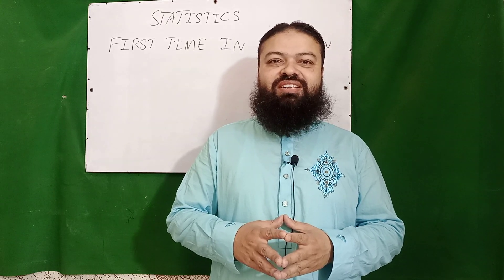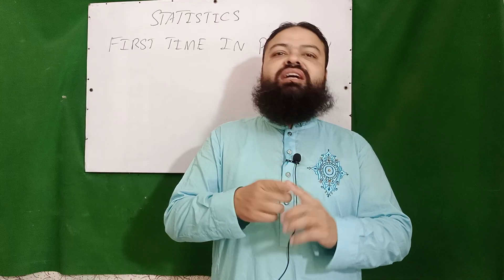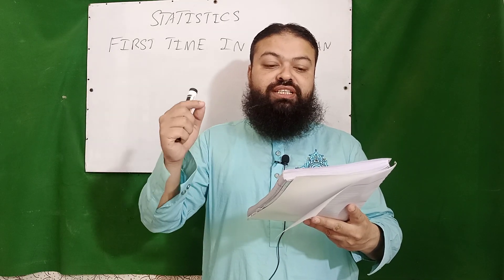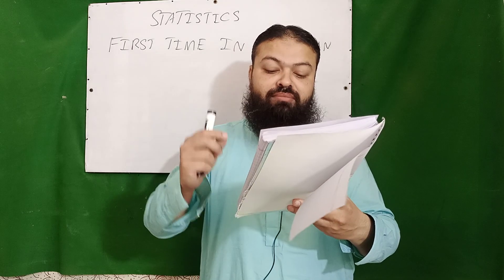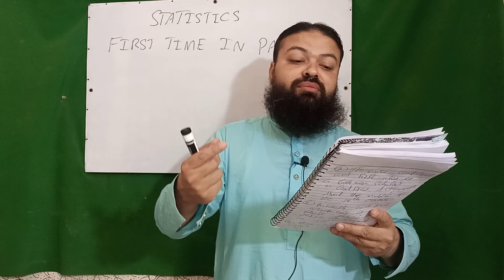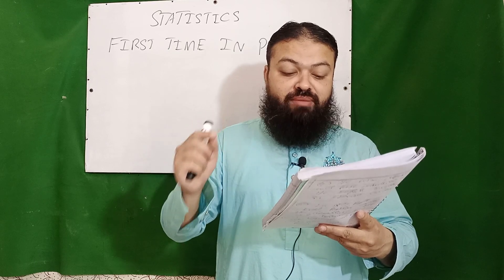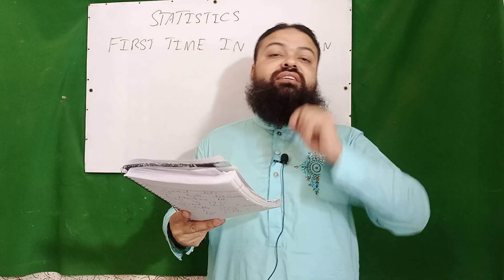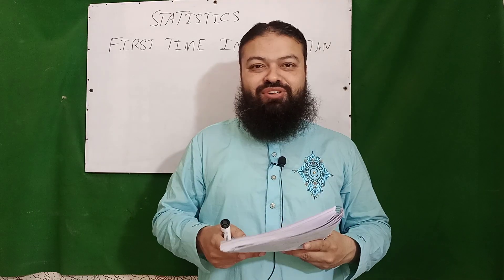STATISTICS, FIRST TIME IN PAKISTAN